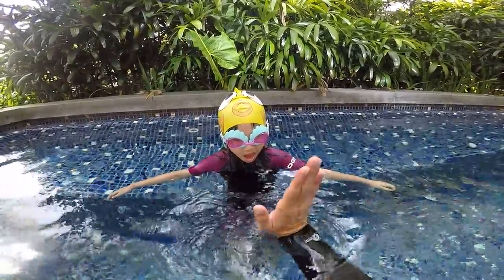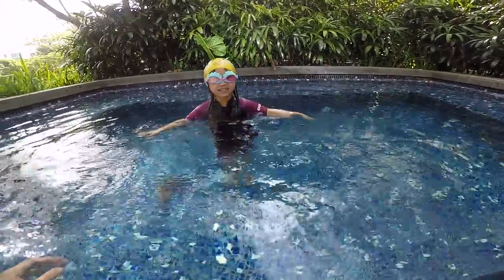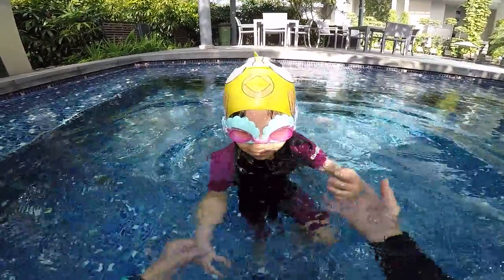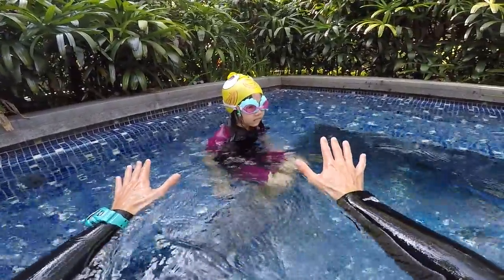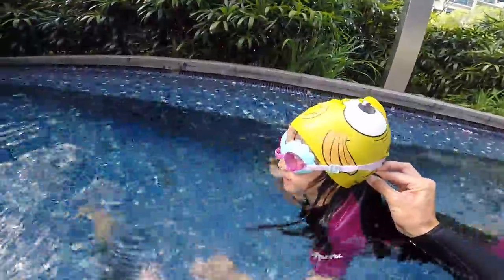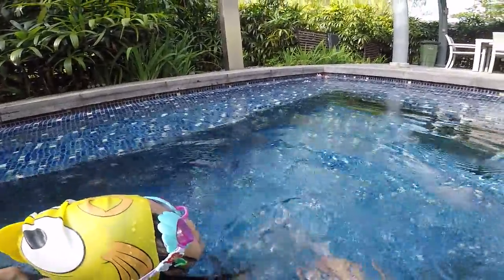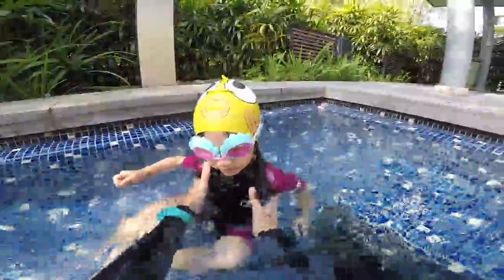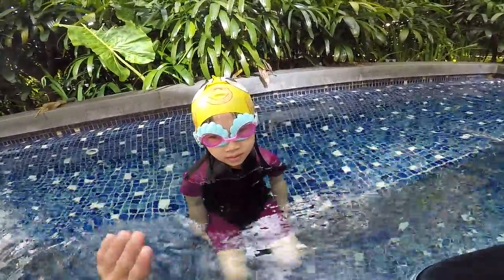Easy way to teach swimming to your kid